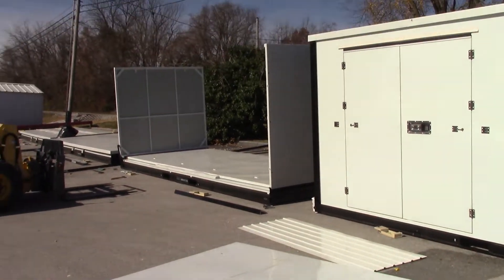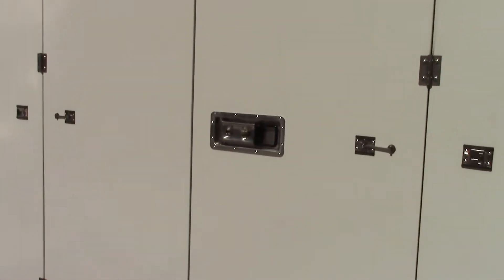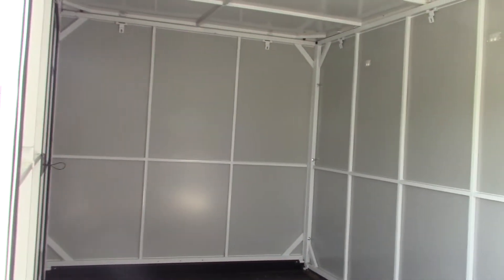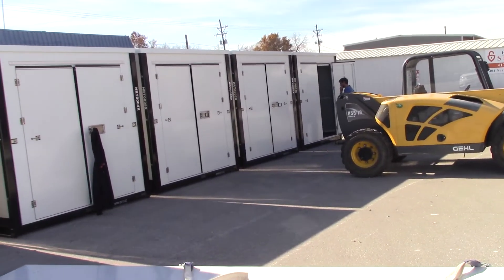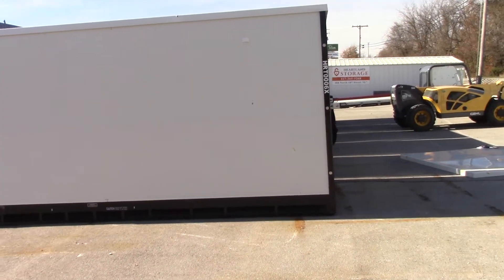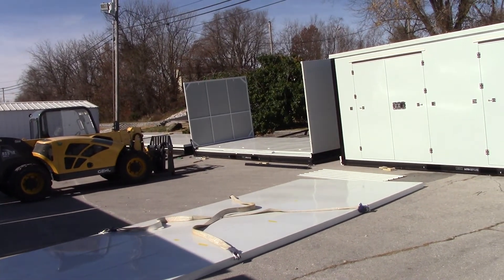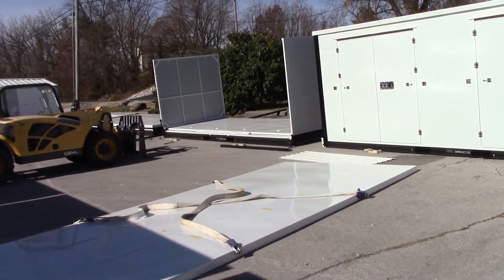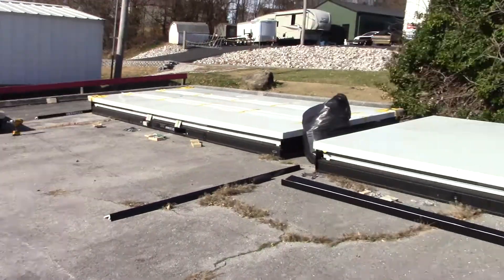Day 2 of Modular Storage Buildings Going Up in Ozark Mo. Nov. 19th 2021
From there Web Site: Our Heartland Storage location at 404 N 10th St is conveniently located near the Finley River. We’re close to Golden Dragon, Ozark Jr High, and Sonic. Whatever it is you need to store, we can accommodate you.

With high-quality storage units, you’ll benefit from some of the best storage options you’ll find in the Ozark area when you rent at Heartland Storage. Our property offers drive-up access to make moving in easy for you, and with 24-hour access, you’ll never have to wait to access your belongings.

Sign up for online bill payment for hassle-free rent payments, or better yet, sign up for autopay and never have to think about it at all. We’re determined to make everything easy for you.

Take Notice:  Of how I hashtag my local TV stations and do the same in your local area.

~ Buddha   : )